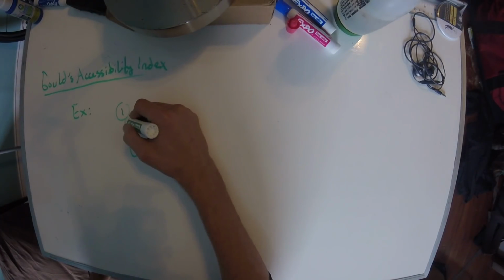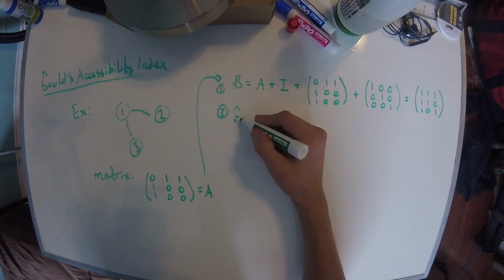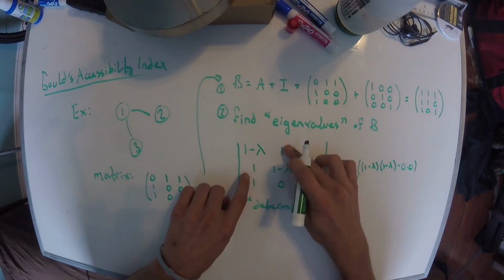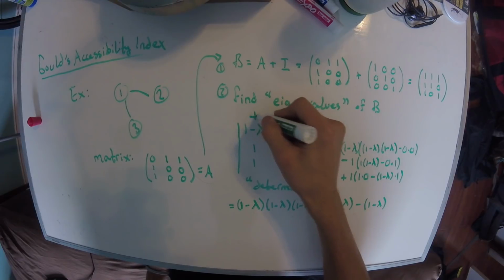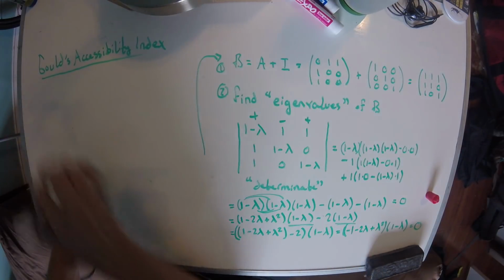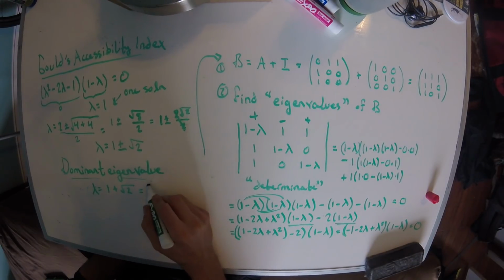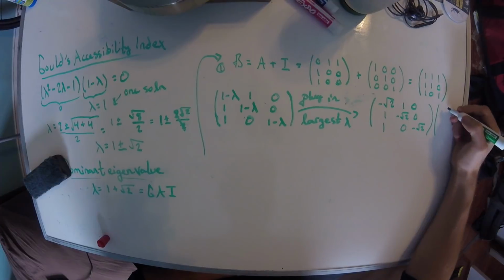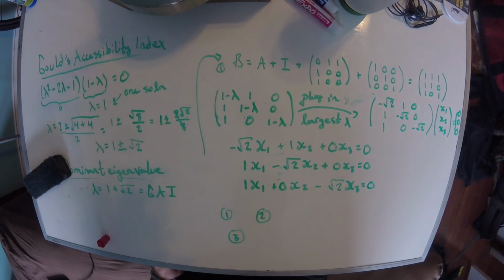Module 15 - Gould Accessibility Index for Networks